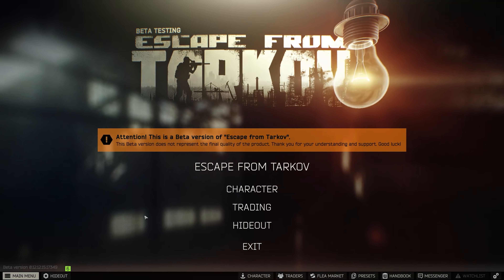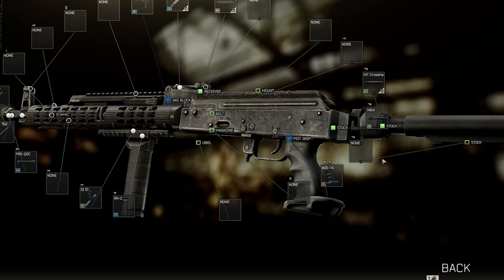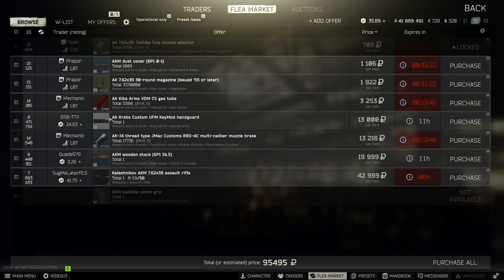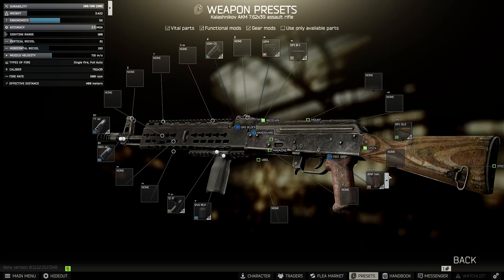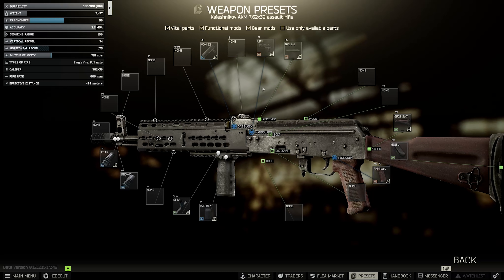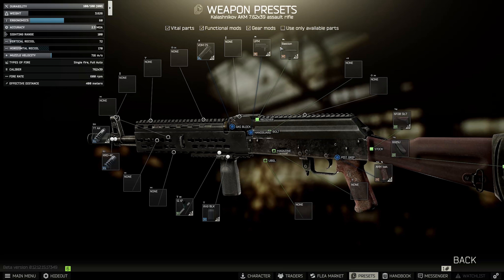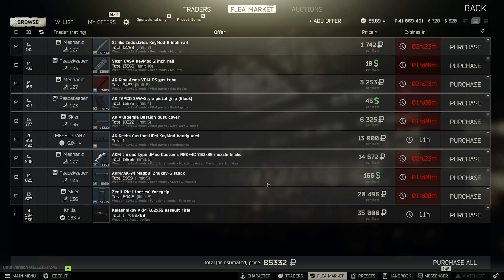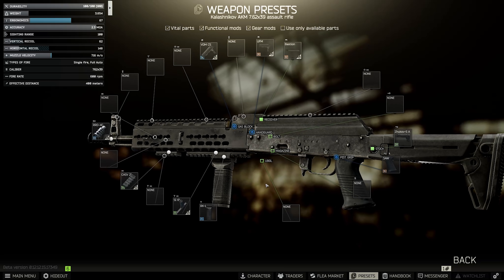How To Build An Efficient AKM With LL3 Traders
In today’s video we’re chilling in the modding section of Tarkov, looking mainly at Level 3 AKM’s to fire BP ammo. Until you get workbench 3 or finish Punisher 5, BP can be hard to get access too, so these builds are designed to be used at around this middling level 25-30ish stage of progression.

*** THE BUILDS ***

Min Recoil:
AK TROY Full Length Rail handguard & gas tube combo
TROY QARS 4.2 inch rail
Zenit RK-2 tactical foregrip
AK Kiba Arms .308 muzzle device adapter
KAC QDC 7.62x51 muzzle brake kit
KAC PRS/QDC 7.62x51 sound suppressor
AK Custom Arms AGS-74 PRO + Sniper Kit pistol grip
AKM/AK-74 ME4 buffer tube adapter
Mesa Tactical Crosshair Hydraulic buffer tube
Magpul PRS GEN3 stock (Black)

Budget LL3 - 58 ERGO, 70 RECOIL
AK 7.62x39 Taktika Tula muzzle adapter
AK-74 thread type JMac Customs RRD-4C multi-caliber muzzle brake
AK Kiba Arms VDM CS gas tube
AK Krebs Custom UFM KeyMod handguard
Strike Industries KeyMod 6 inch rail
Magpul RVG foregrip (Black)
AK GP-25 accessory kit recoil pad
AK AKademia Bastion dust cover

Alternative LL3 - 75 ERGO, 68 RECOIL
As above except:
Stock: AKM/AK-74 ProMag Archangel OPFOR AA47 buttstock
Pistol Grip: AK TAPCO SAW-Style pistol grip (Black)

Budget LL4 - 67 ERGO, 62 RECOIL
As above, except:
Stock: AKM/AK-74 Magpul Zhukov-S stock
Foregrip: Zenit RK-1 tactical foregrip
AKM thread type JMac Customs RRD-4C 7.62x39 muzzle brake

TIMESTAMPS
00:00:00 AKM Overview
00:01:12 Min Recoil Build
00:02:37 Budget AKM, LL3 Traders Version
00:10:55 Budget “Plus” AKM, LL3 Traders Version
00:12:45 Budget AKM, LL4 Traders Version